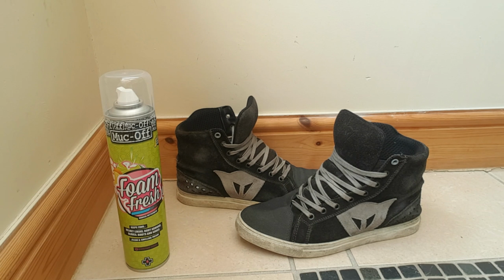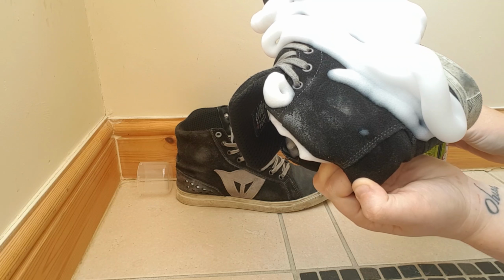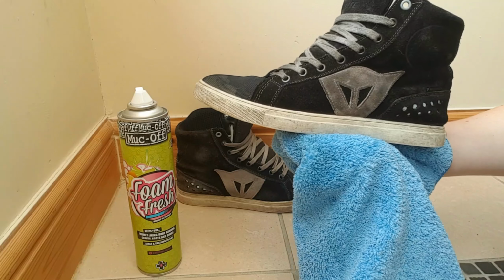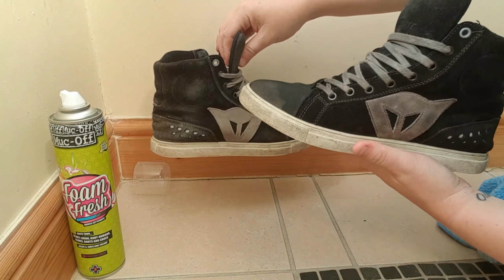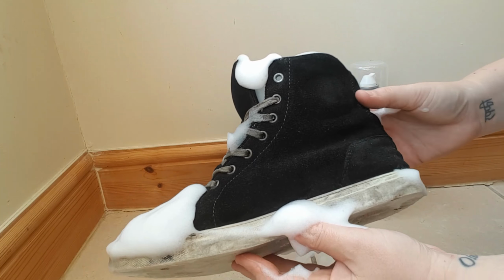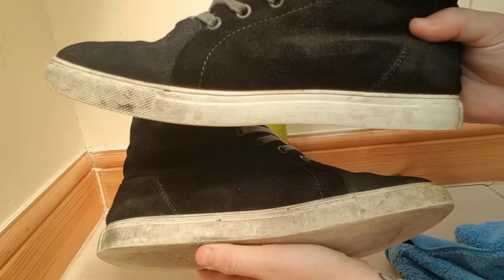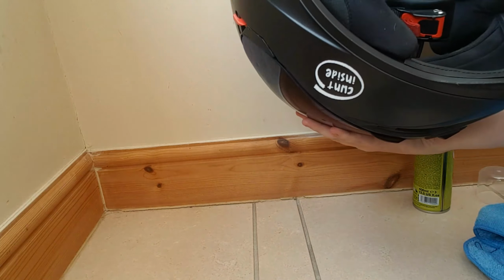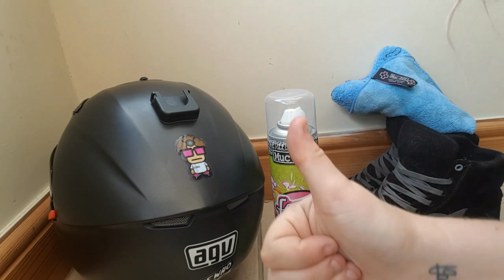Muc Off Foam Fresh - First Test!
I've never used this before and figured that I should document how I got on!

Safe to say, I need to work on my application skills 😂

See how I applied it to my Dainese trainers and AGV helmet..

Find the Muc Off Foam Fresh on their website- currently £7.99!